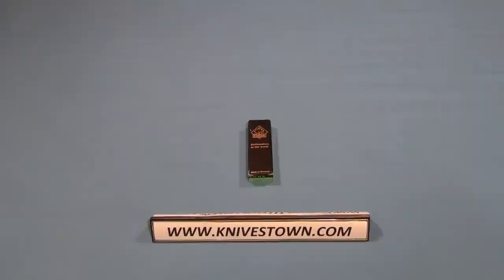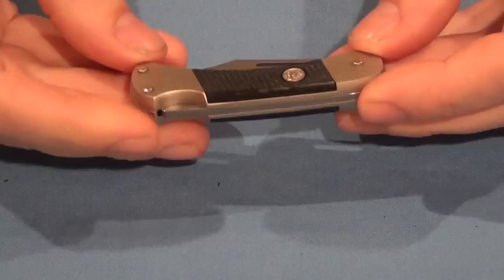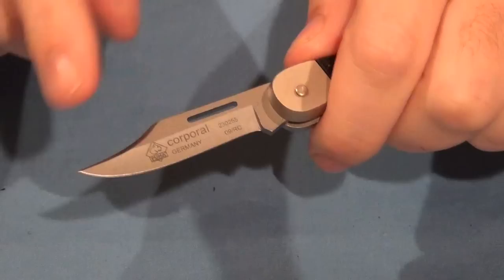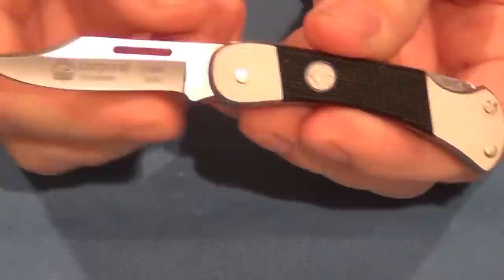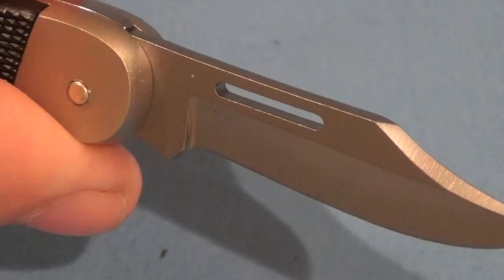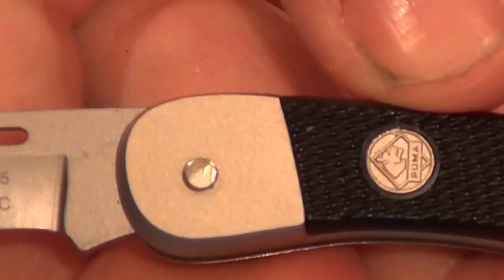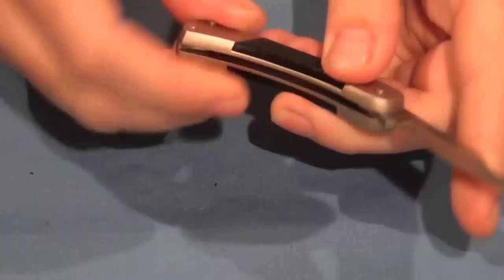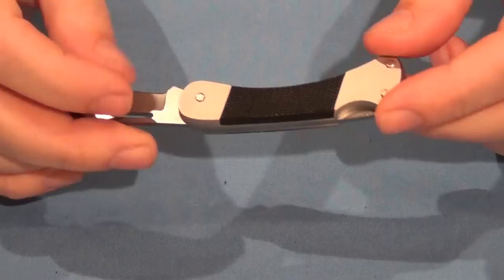PUMA Corporal Model 230255